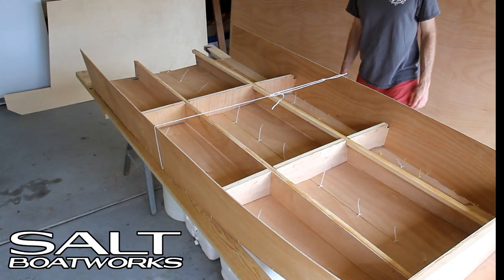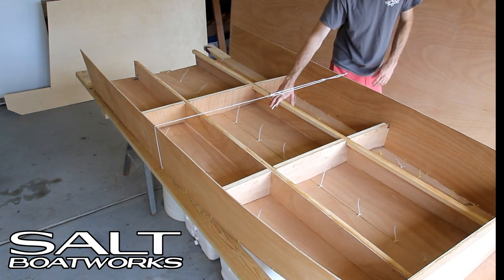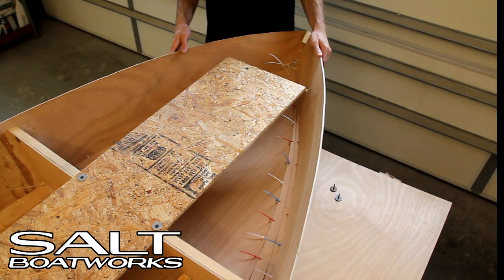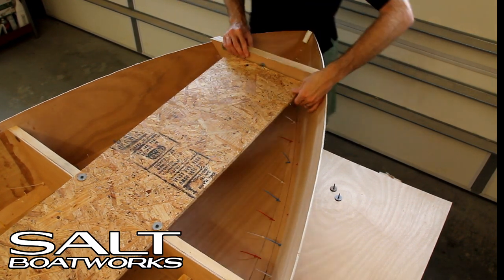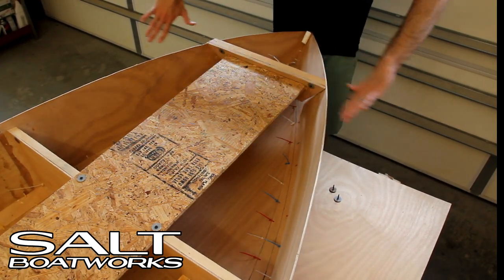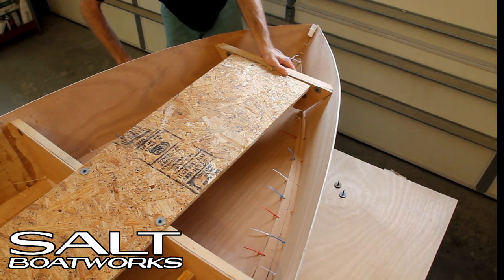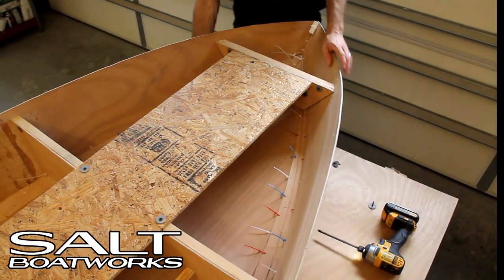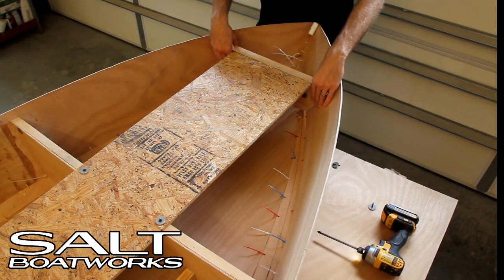How to Install Stringers - How to Build a Boat Part 4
The fourth video in the how-to build a boat series covers installing stringers.  The frames (stringers and transverse) are what give the hull it's strength.

You can build your own boat using our plans and instructional videos!

The FRS-12 boat plans come with full size patterns, which eliminate measuring, lofting and all guesswork are available for purchase on our website.

The 12' solo skiff takes approximately 50 hours to build and requires basic carpentry tools. It is perfect for a first time builder. It can be paddled or powered with a trolling motor or 6hp max.  The 6hp cruises at 15 mph.